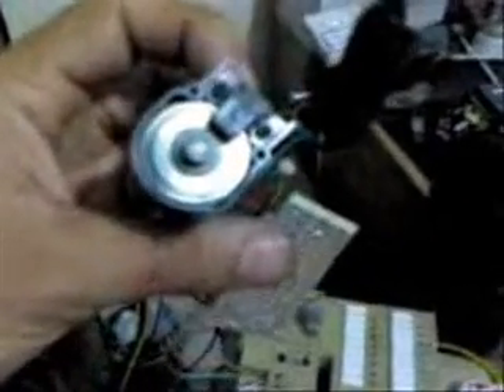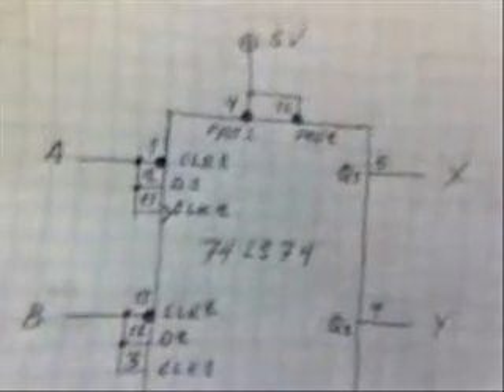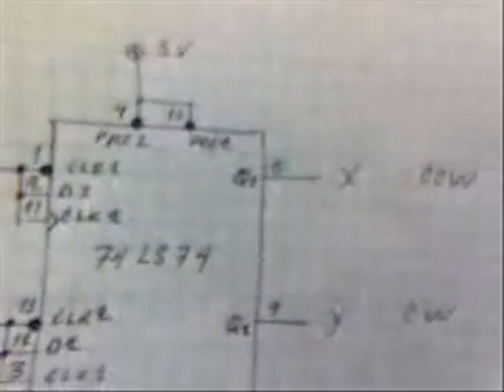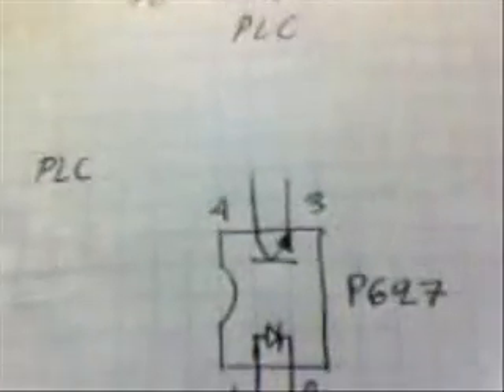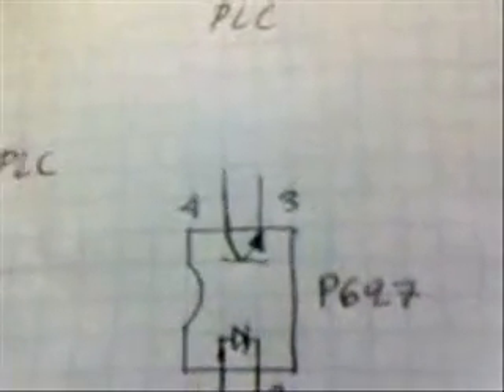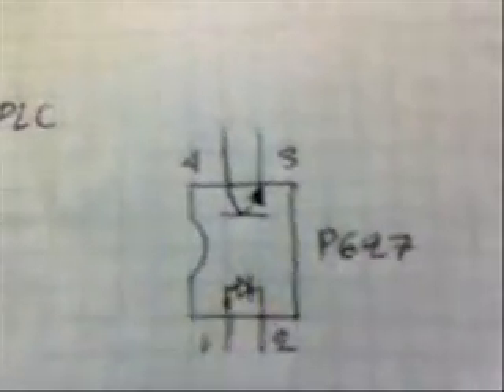Experimenting with a rotary encoder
I savaged a rotary encoder from an old HP inkjet printer.  It came mounted on a DC motor.  I rig a circuit to convert cuadrant signals to CW and CCW pulses so as to just program a counter on either a PC or a Siemens S5 PLC.  See the results for yourself.